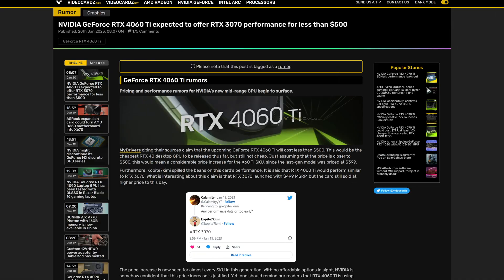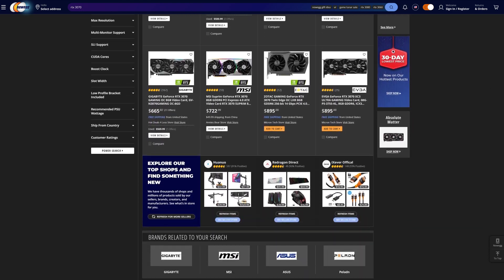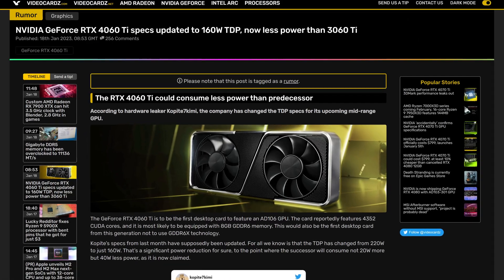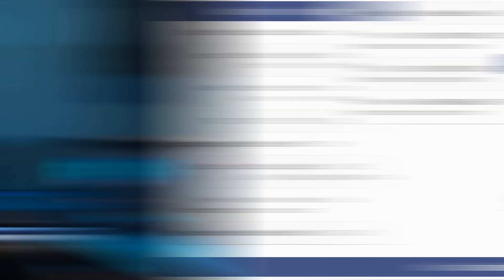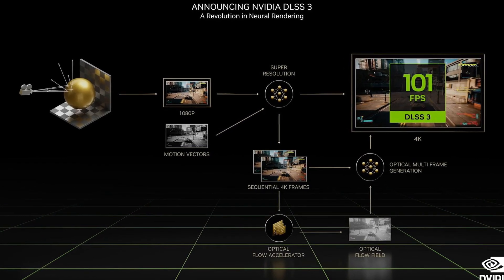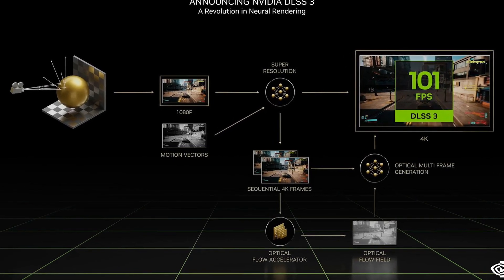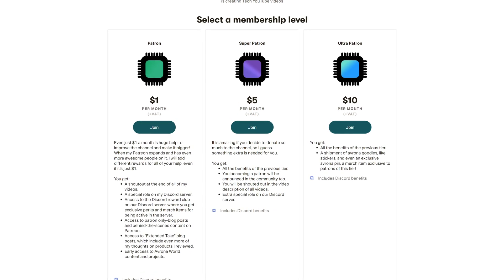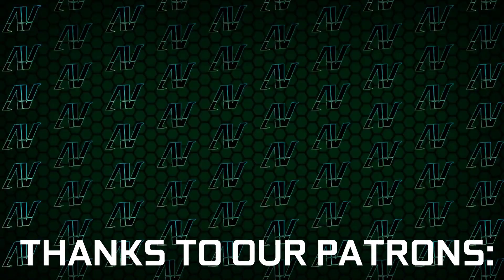Will This SAVE Nvidia?! RTX 4060 Ti Leak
So far the RTX 40 series graphics cards haven't been the greatest line of products Nvidia ever released. But will the RTX 4060 Ti change that? If these RTX 4060 Ti specs are true, then Nvidia could be making the best graphics card under $500! While most of these RTX 4060 Ti leaks are just, well leaks, we're getting a great picture of what this new RTX graphics card could look like!